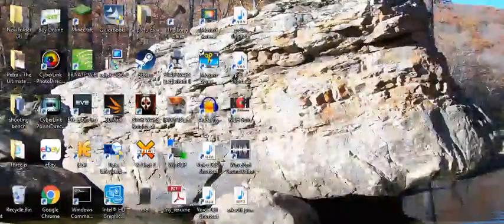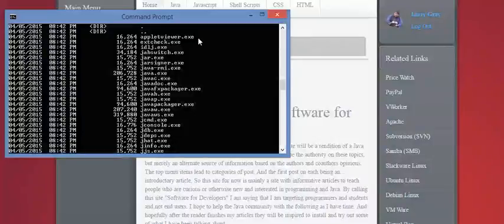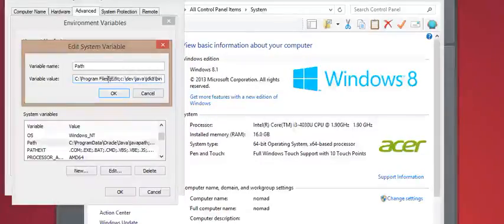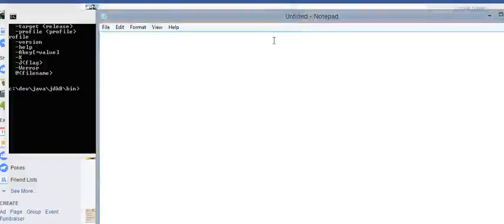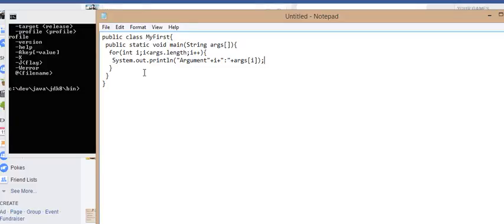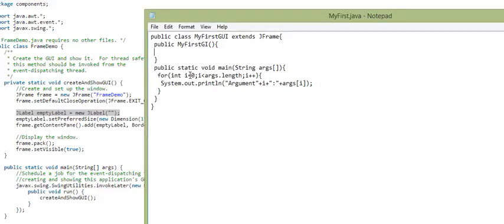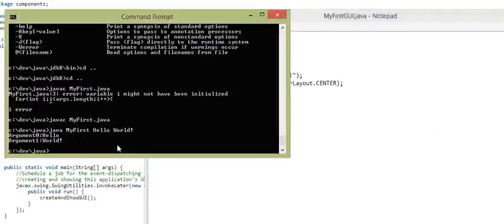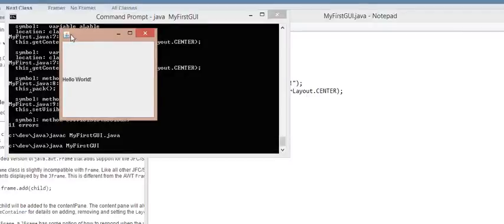Arksoft Intro Demo 1 - Java Console and GUI or Desktop Applications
I show you how to set the path and classpath and how to write your first Java Console and Desktop Applications.